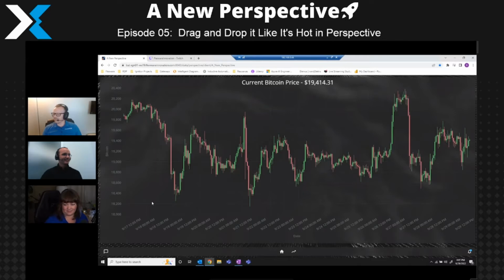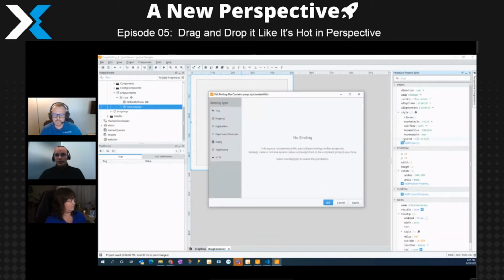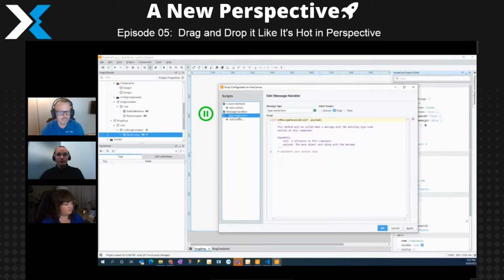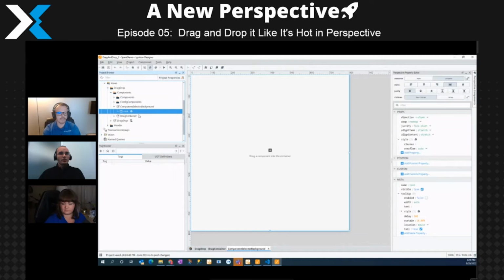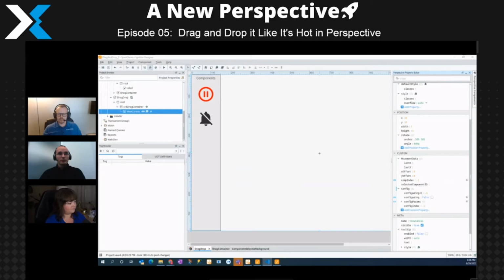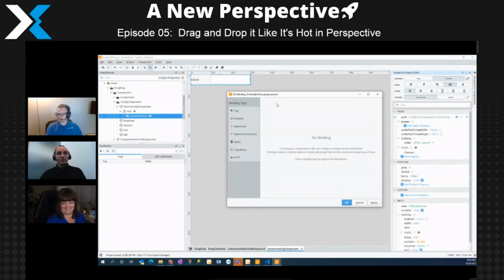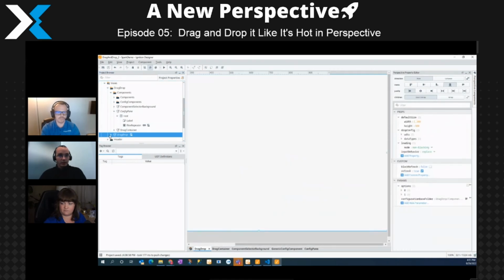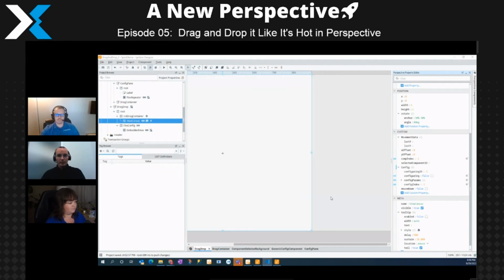S1E5 - A New Perspective by Flexware Innovation: Drag and Drop It Like It's Hot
In this episode of "A New Perspective," hosts Casey and Derrick welcome Eric, Flexware Innovation Systems Architect, who walks us through creating a drag and drop tool.
00:00 - 00:31 Teaser Clip
00:31 - 00:41 Opening
00:41 - 02:33 Introduction and Chat
02:33 - 04:23 App Recap
04:23 - 05:53 Project Overview
05:53 - 20:59 Drag Container
20:59: - 22:24 Dragging starts to work
22:24 - 37:25 Component Menu
37:25 - 55:38 Symbol Configuration Menu
55:38 - 57:53 Troubleshooting
57:53 - 59:32 Next steps / Ignition Days
59:32 - 59:51 Wrap-up
59:51 - 01:00:05 Outro